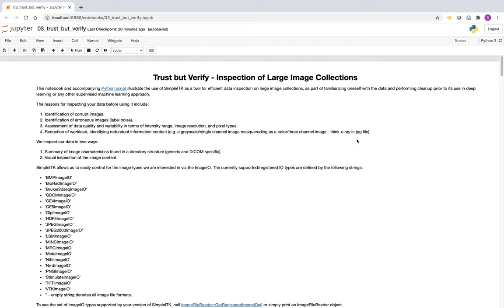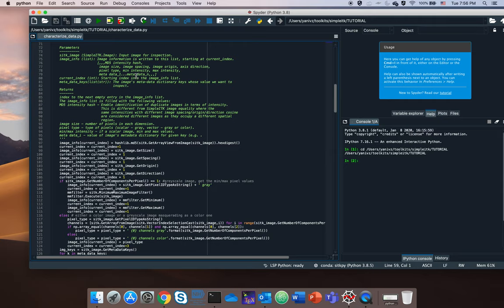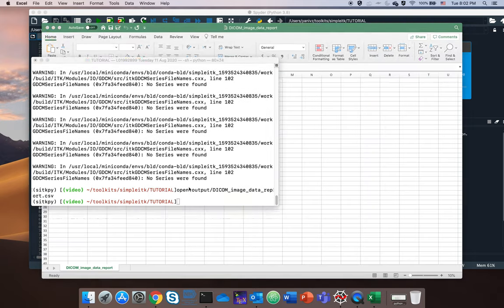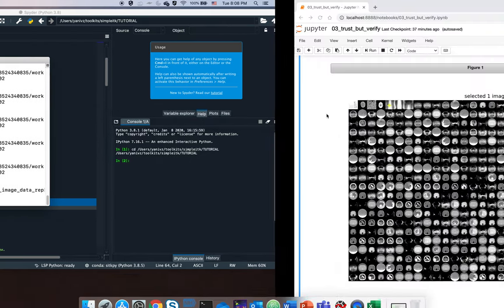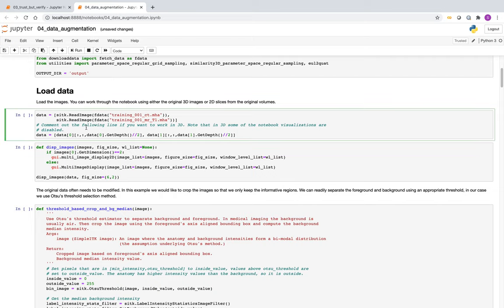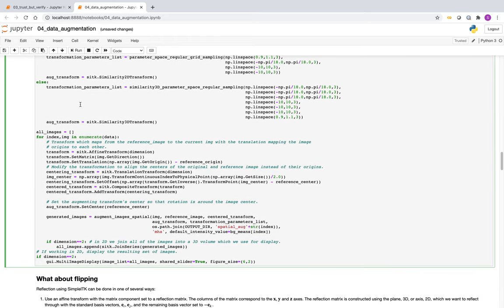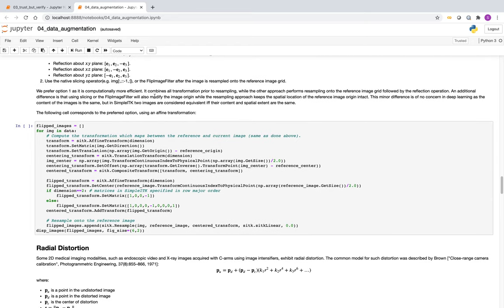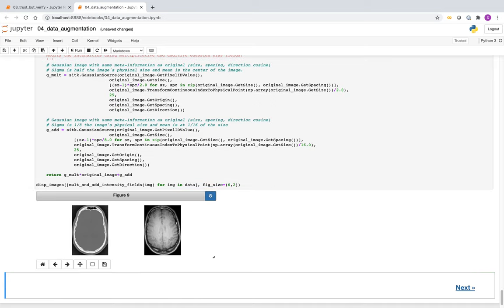SimpleITK, A Simplified Path to Insight Tutorial: Big Data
This video is part of the tutorial, "SimpleITK, A Simplified Path to Insight":